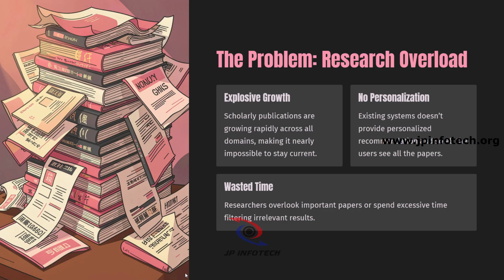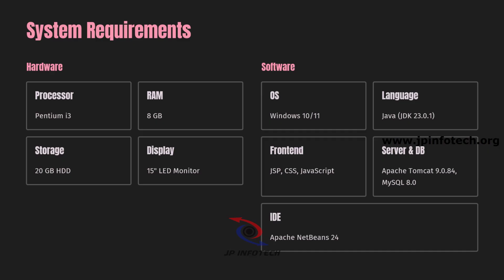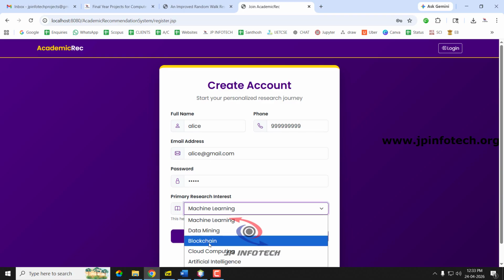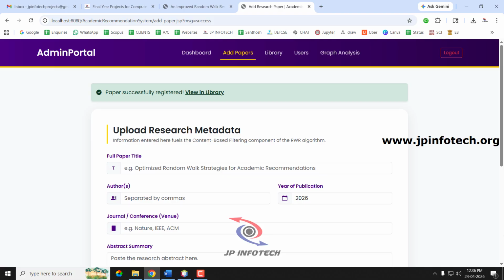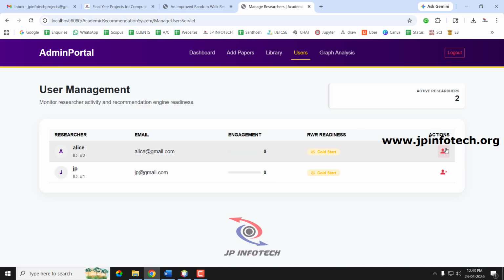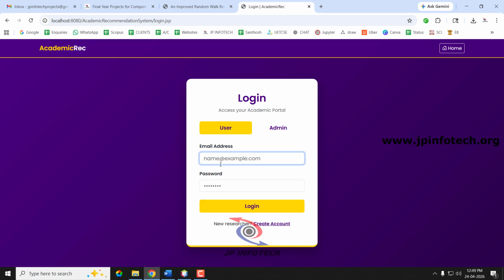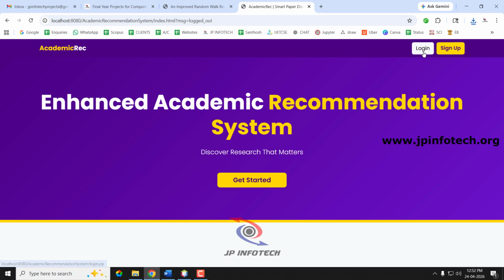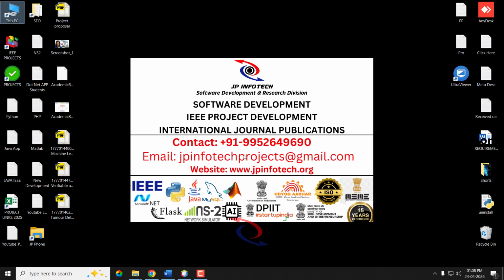Improved Random Walk Restart Algorithm for Multisimilarity Enhanced Academic Recommendation Systems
An Improved Random Walk Restart Algorithm for Multisimilarity Enhanced Academic Recommendation Systems

🚀Our Proposed Project Title: An Improved Random Walk Restart Algorithm for Multisimilarity Enhanced Academic Recommendation Systems.
💡Implementation Code: Java.
🖥️Frontend: JSP, CSS & JavaScript.
🔬IDE Tool: Apache NetBeans IDE 24.
🛢️Database: MYSQL.
💰Cost (In Indian Rupees): Rs.2000/

📘Project Abstract:
👉The rapid growth of scholarly publications across diverse domains has created a significant challenge for researchers in identifying relevant and high-quality research papers aligned with their interests.
👉Traditional search-based systems rely heavily on keyword matching, which often fails to capture the deeper semantic relationships between research works and user preferences.
👉As a result, researchers may overlook important papers or spend excessive time filtering irrelevant results.
👉This has led to an increasing demand for intelligent, personalized recommendation systems that can effectively guide users through vast academic repositories by leveraging advanced computational techniques.

🚀IEEE Base Paper Title: An Improved Random Walk Restart Algorithm for Multisimilarity Enhanced Academic Recommendation Systems

📍REFERENCE:
Yihang Huang, Tengfei Li, Yu Wu, Liangtian Wan, Hainan Wu, Xiaojie Wang, and Zhaolong Ning, “An Improved Random Walk Restart Algorithm for Multisimilarity Enhanced Academic Recommendation Systems”, IEEE TRANSACTIONS ON COMPUTATIONAL SOCIAL SYSTEMS, VOL. 12, NO. 5, OCTOBER 2025